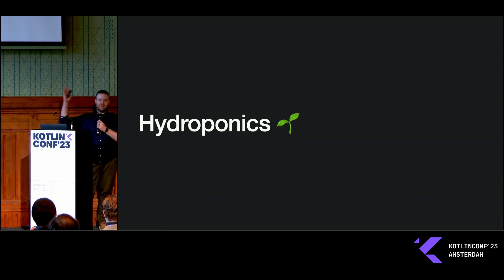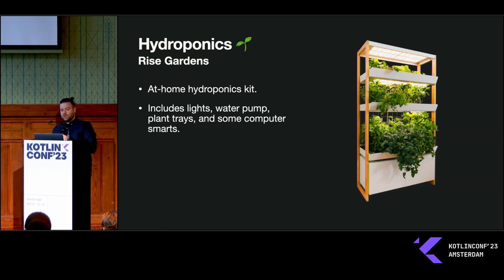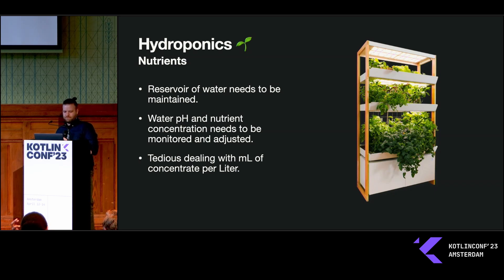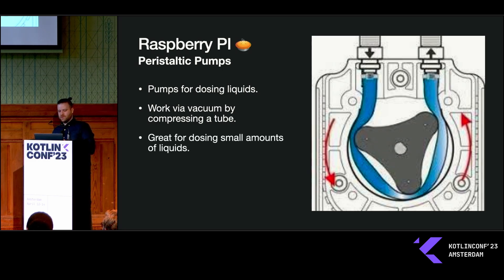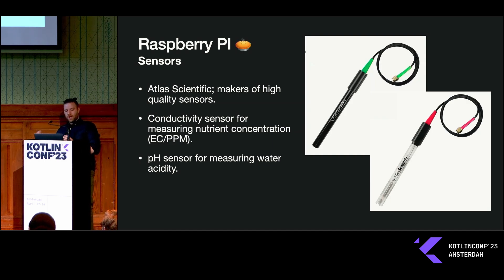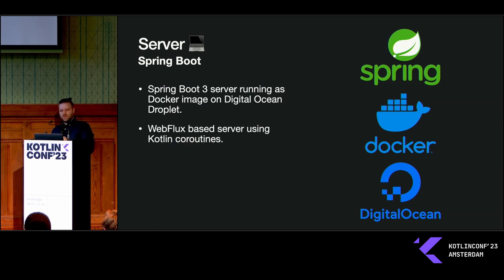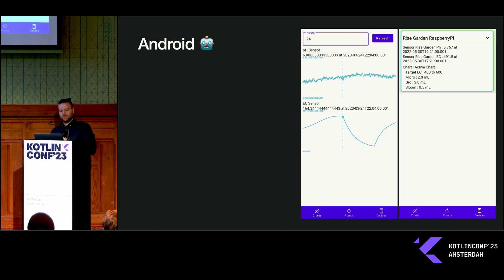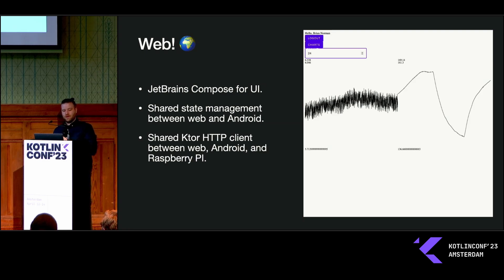Elevated Gardening with the Kotlin Ecosystem by Brian Norman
At-home hydroponics is becoming more popular and accessible. Off-the-shelf solutions and detailed instructions on custom setups are now prevalent online. As an engineer, hydroponics also provides an interesting platform for technological experimentation. With tasty results!

Using the extensive Kotlin ecosystem, I was able to build a system which monitors and maintains my hydroponic garden. Come see how Kotlin helped build all of the different pieces: everything from embedded programming on a Raspberry PI, Jetpack Compose on both Android and web, async Spring Boot using coroutines, and all the pieces in between.

Talk by: Brian Norman